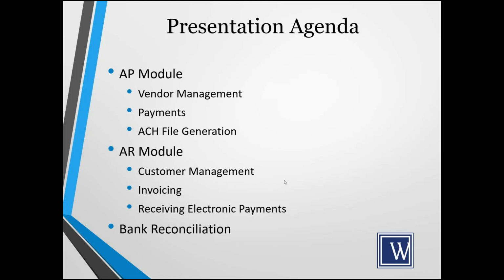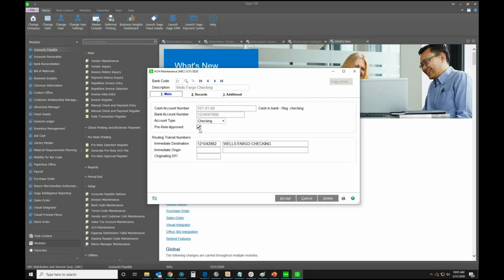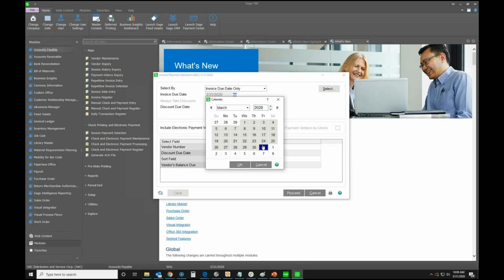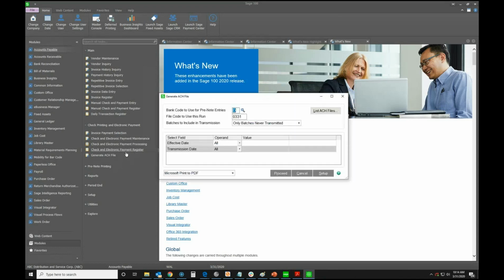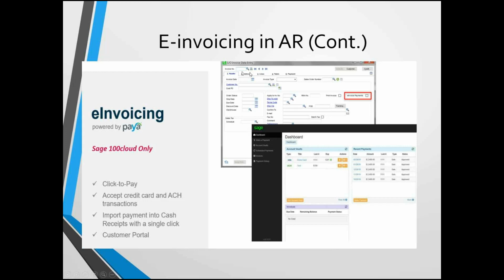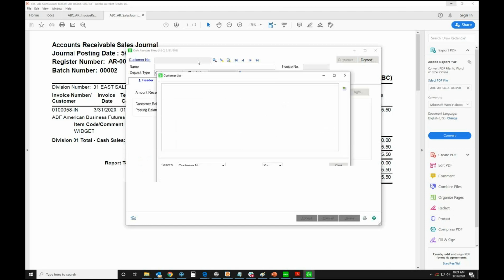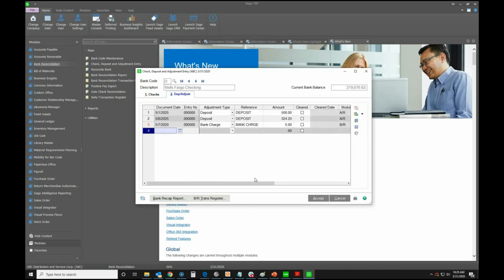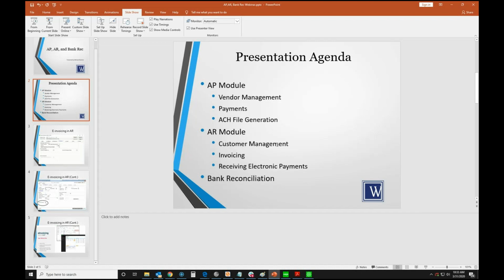Walpole Webinar: Sage 100 training - AP, AR and Bank Rec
Sage 100cloud training webinar by Walpole

Accounts Payable - Vendor Management, Payments, ACH file generation

Accounts Receivable - Customer Management, Invoicing, Receiving electronic payments

Bank Reconciliation